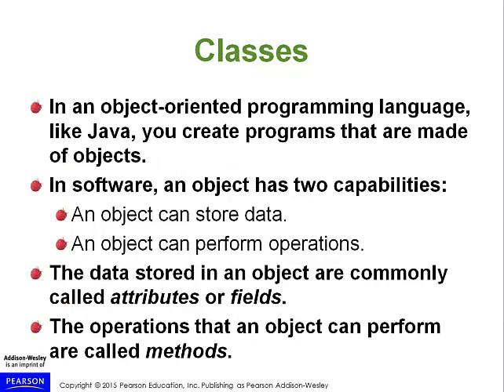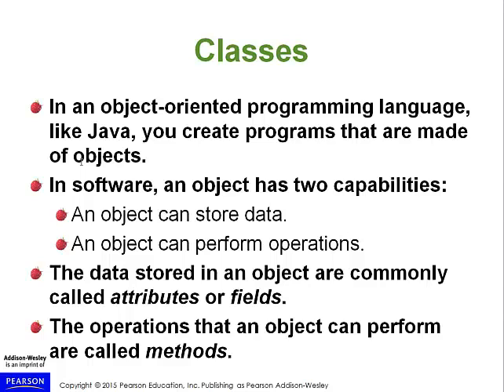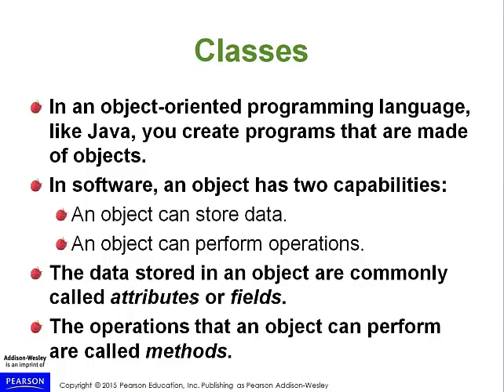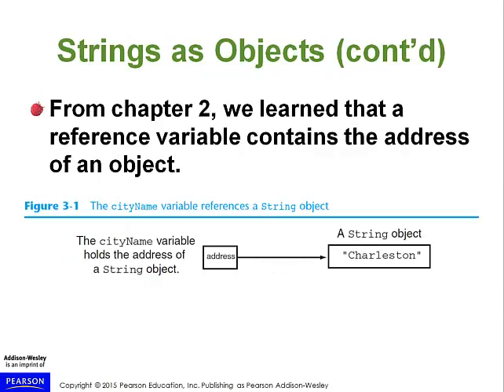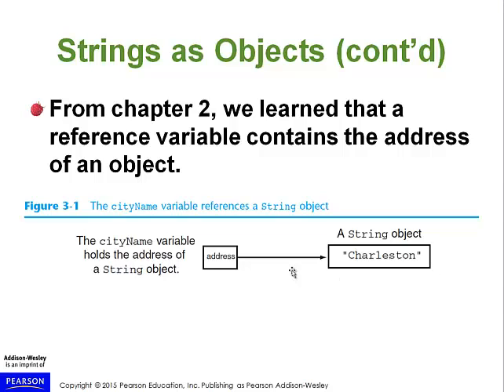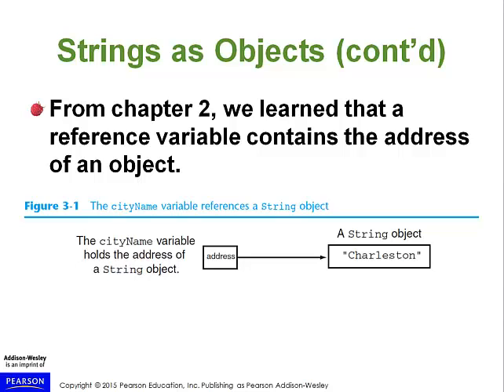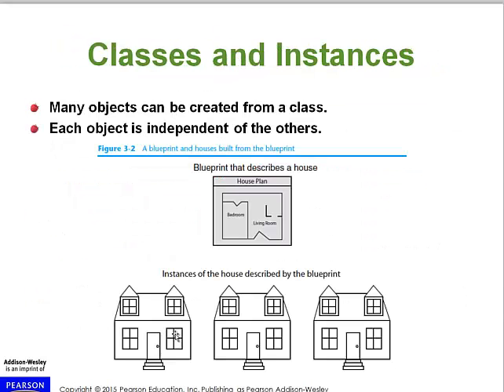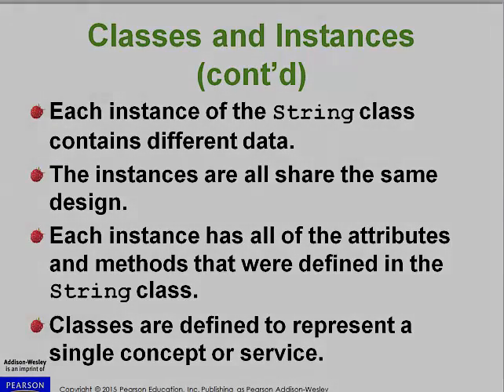COSC 1437 - Chapter 3 part A